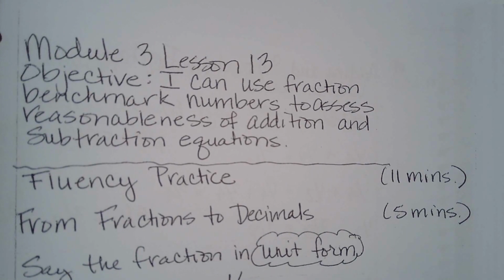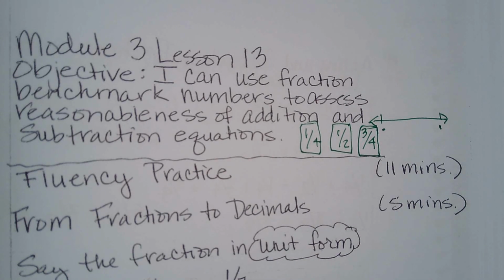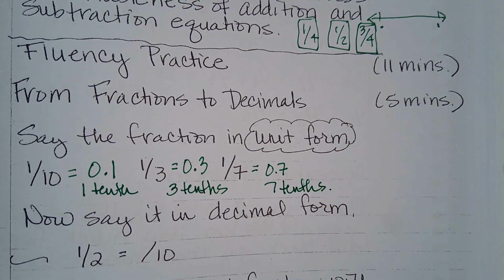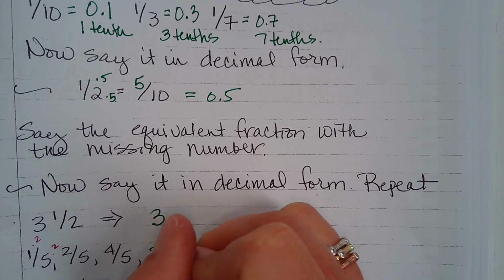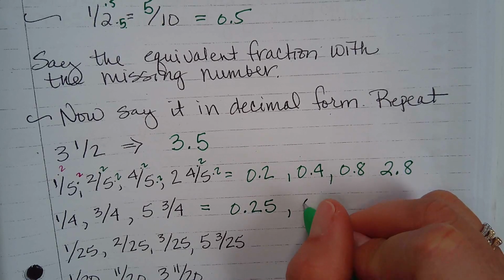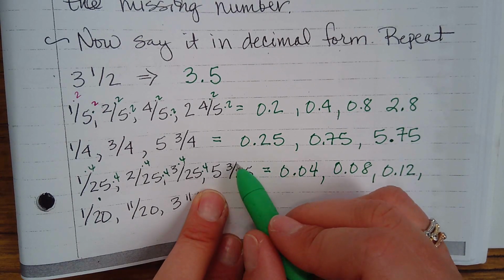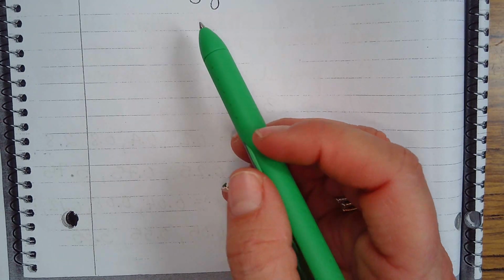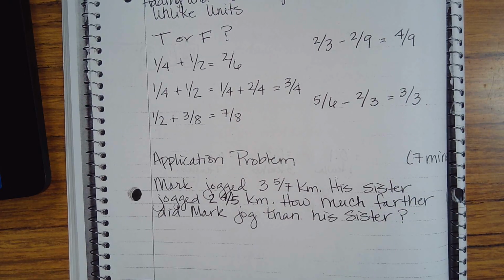M. 3 L. 13 Part 1